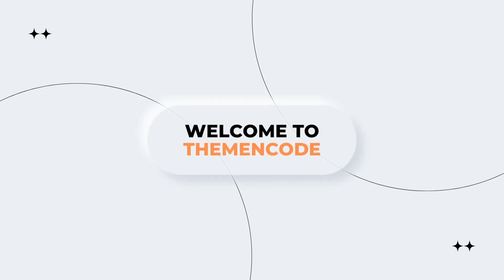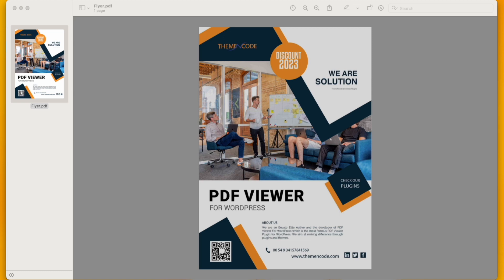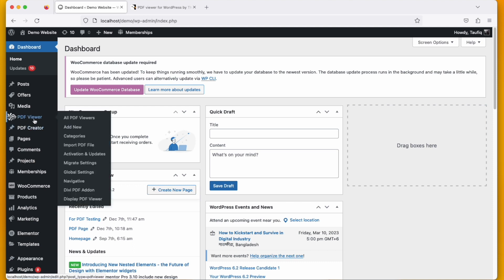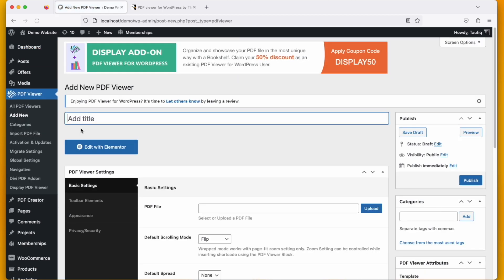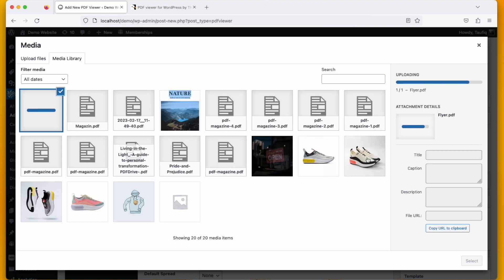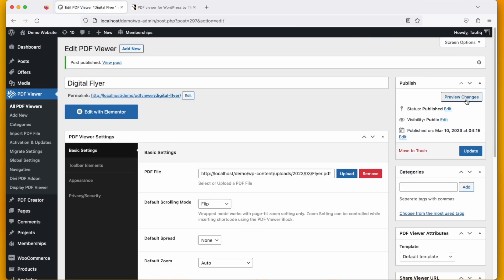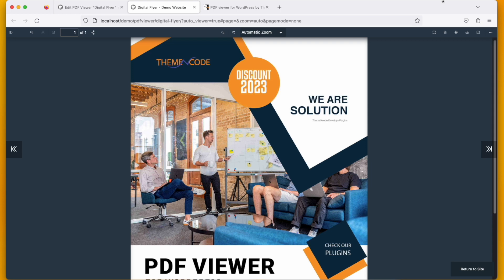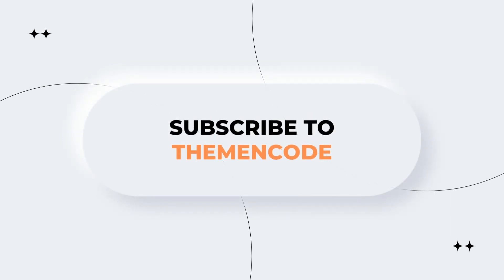How to Upload A Flyer of Digital Product on WordPress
[reuse_allowed] Flyers are a great way to promote a product or a service. In this fast-growing world sharing information is key for any business. You can upload flyers on your WordPress website and it can help you by letting others know about your business.

In this video, you can learn about how you can upload and show flyers on your WordPress website. TNcFlipbook will help you to show any kind of PDF file on WordPress. It can embed a PDF file as a Flipbook. Follow these links to get your desired plugin.

:: Official Name :: PDF viewer for WordPress
:: Official Hashtag

:: Available Add-ons ::
01. "Avada - PDF Viewer for WordPress Addon"

02. "Display - PDF Viewer for WordPress Addon"

03. "Elementor PDF Viewer for WordPress Addon"

04. "Navigative - PDF Viewer for WordPress addon"

05. "WPBakery Page Builder Addon for PDF Viewer for WordPress"

06. "Divi PDF Viewer For WordPress"

:: Integrations ::
01. "WP File Access Manager - Easy Way to Restrict WordPress Uploads"

:: ThemeNcode Others Products ::
01. "QuoteX - WooCommerce Request a Quote"

02. Check Out Our Official Website ThemeNcode You will get other FREE and PREMIUM Products.

ThemeNcode Team